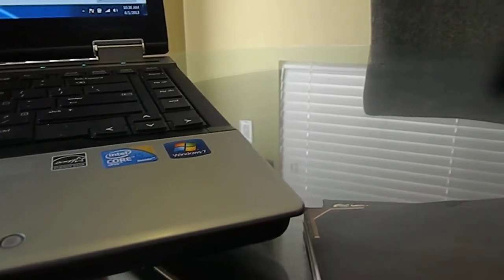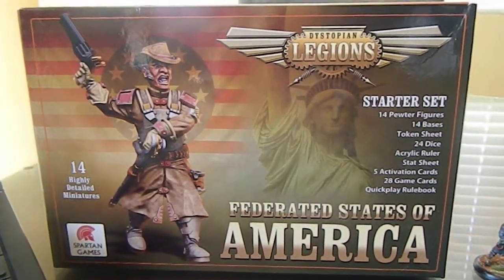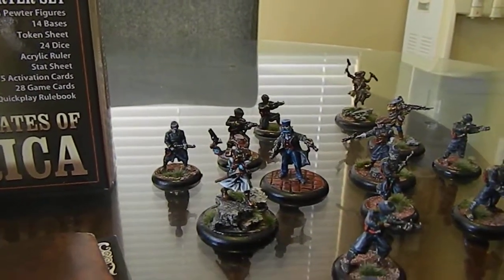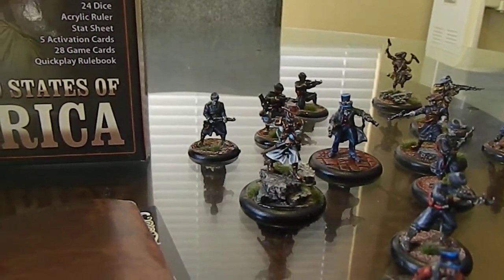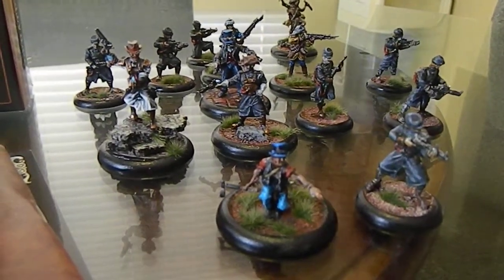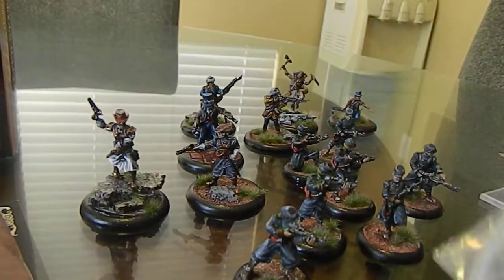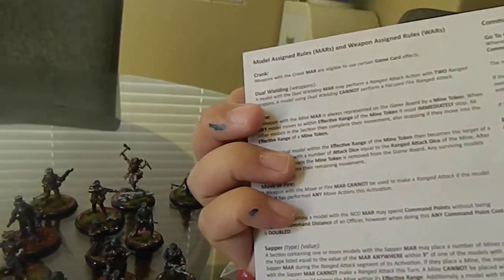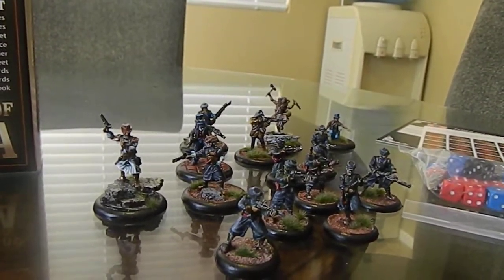Malifaux 2.0 and Dystopian Legions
ok maybe not so much malifaux but now that I've got your attention here is some Dystopian Legions FSA!